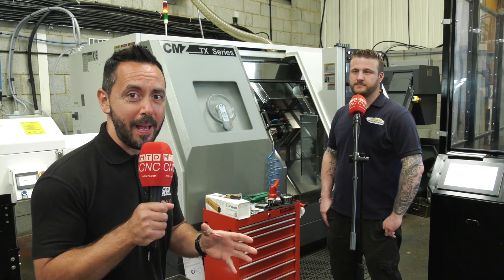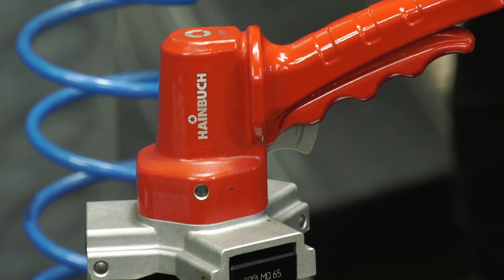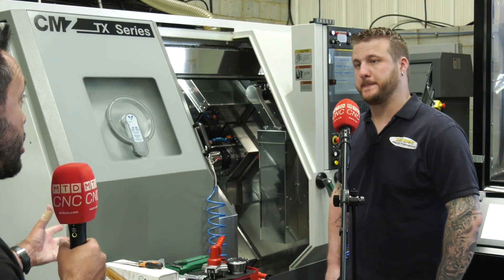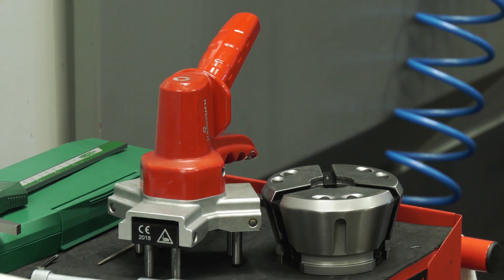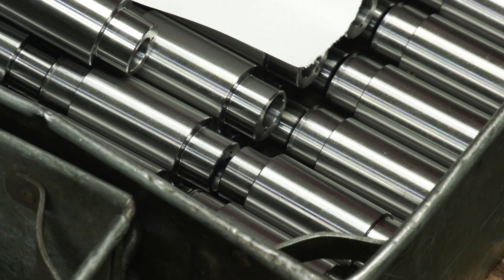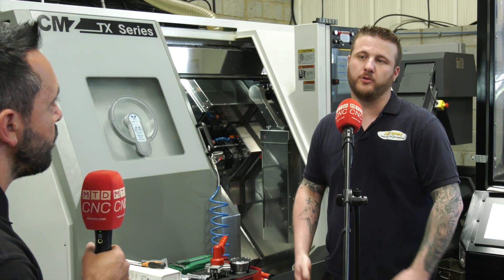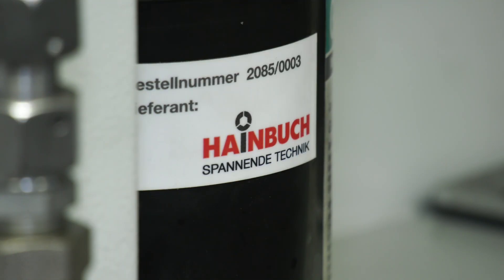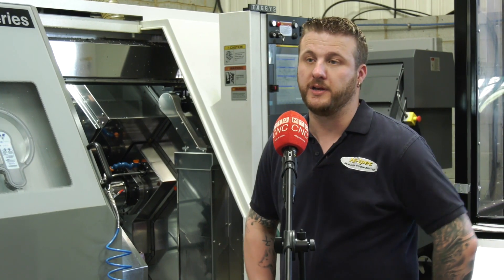How Component Quality Can Be Improved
In this recent case study Gio talks to Darren Grainger, the owner of Hi-Spec Precision Engineering about the benefits of using a Hainbuch Collet Chuck on his CMZ Lathe and how its improved the quality of component and significantly reduced the set-up times!